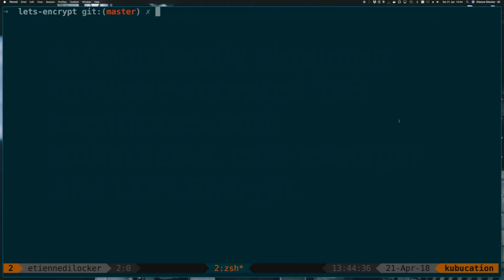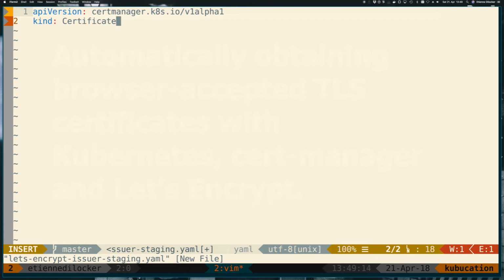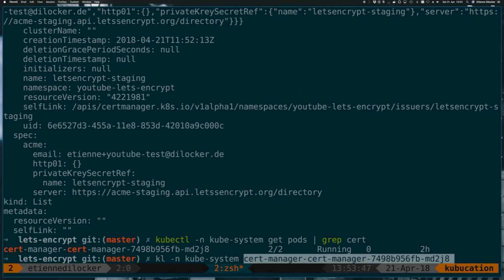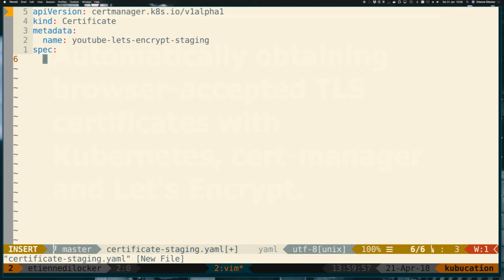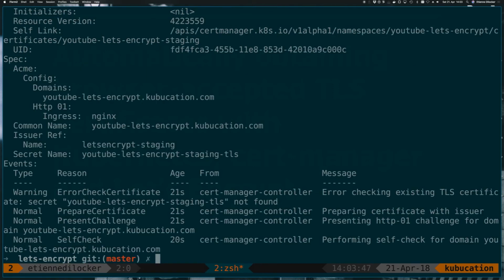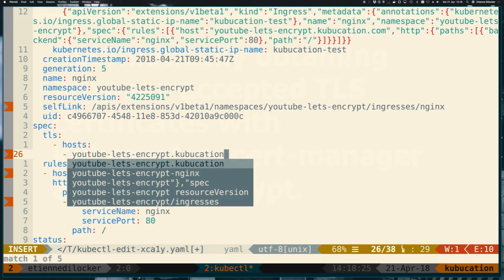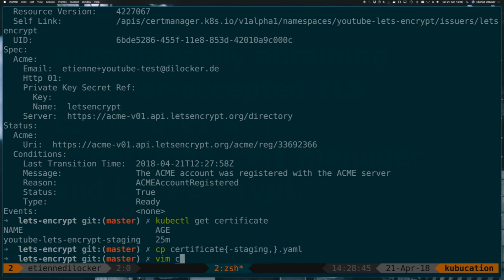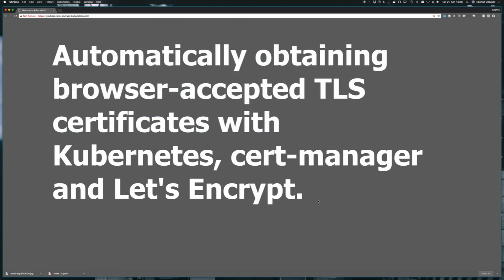Use cert-manager with Let's Encrypt® Certificates Tutorial: Automatic Browser-Trusted HTTPS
Let's Encrypt® provides free browser-accepted TLS Certificates and an API to automate against. Luckily there's the amazing cert-manager tool, which we can use to do all the communication with Let's Encrypt's ACME API based on Kubernetes Resources. Learn how to fully automatically obtain and renew TLS certificates that will be shown as "Secure" in your favorite browser.

Let's Encrypt® is a trademark of the Internet Security Research Group.